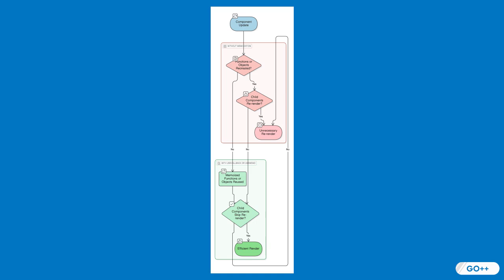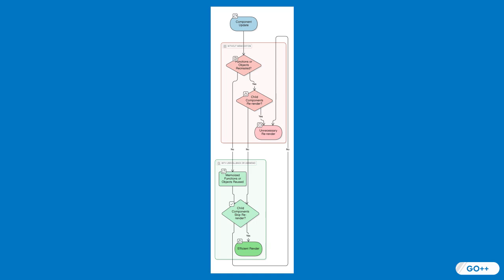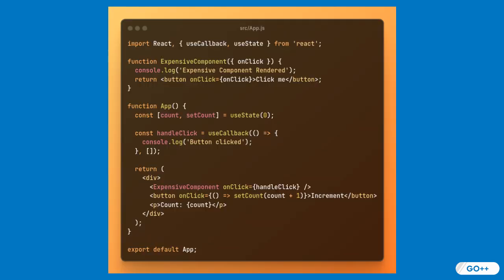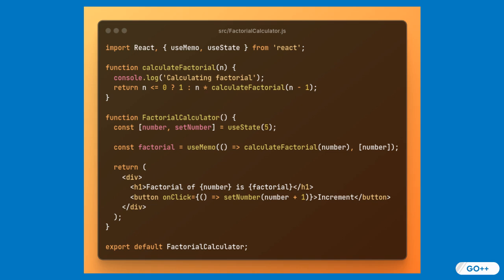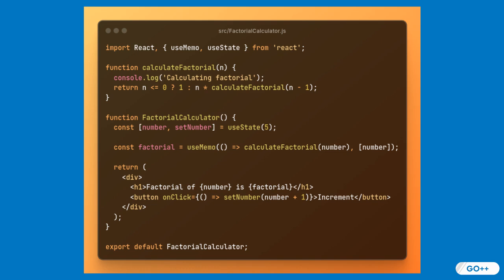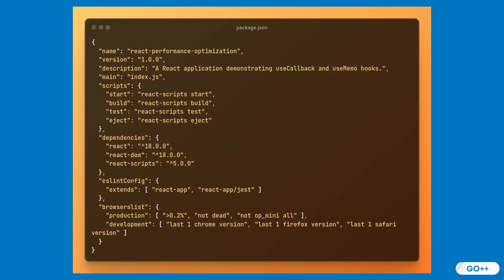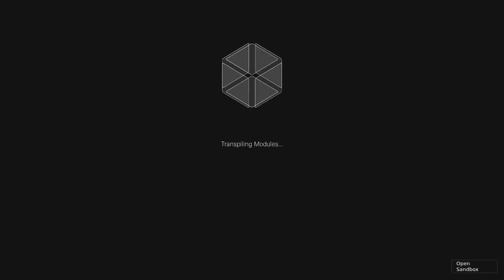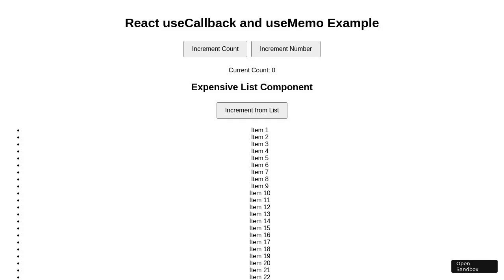Stop Wasting React Performance! Master useCallback & useMemo with AI-Powered Insights 🚀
Are your React apps slowing down? Discover how to supercharge performance by mastering two game-changing hooks: useCallback and useMemo. In this AI-generated deep-dive tutorial, we uncover insider techniques to eliminate needless re-renders, boost UX speed, and maintain lightning-fast interfaces even in large-scale apps.

📌 What you'll learn:

How useCallback stabilizes event handlers and stops child components from re-rendering

Using useMemo to cache heavy computations and avoid redundant work

Spotting when memoization helps – and when it hinders

Real-world scenarios: optimizing data-heavy dashboards and complex user interactions

Best practices that balance memoization benefits with code simplicity

We also reveal the role of AI in structuring this tutorial for clarity, relevance, and practical impact.

By the end, you'll have a powerful toolkit to build responsive, scalable, and high-performing React apps.